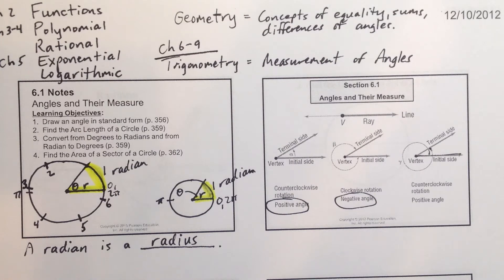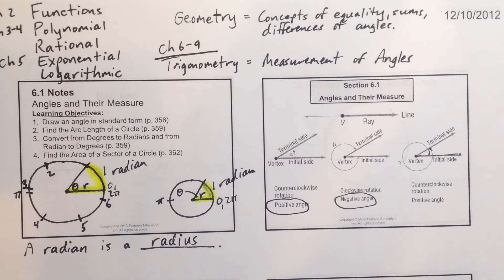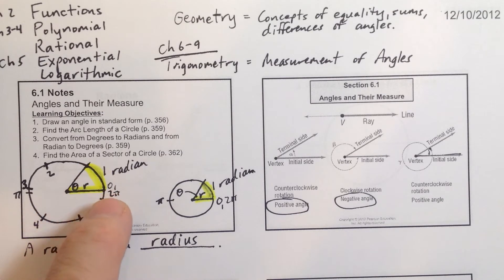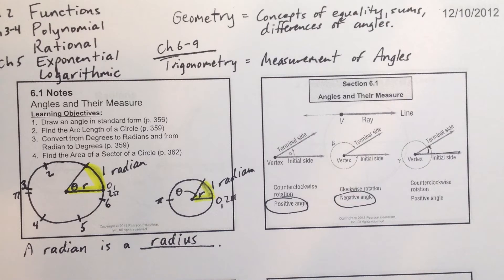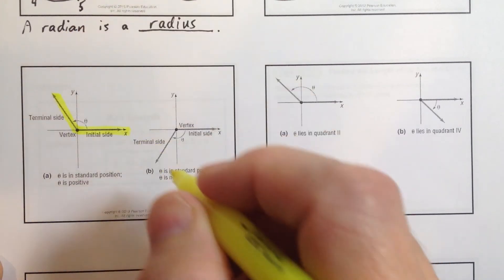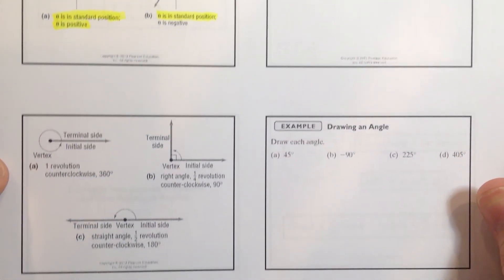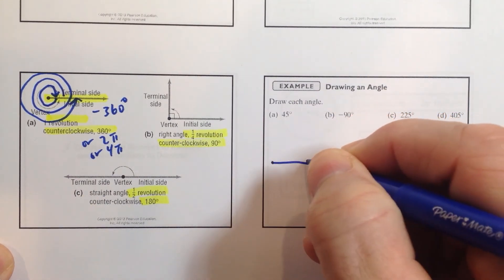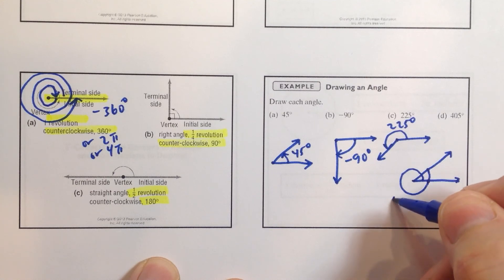PCH S1 6.1 1 of 3